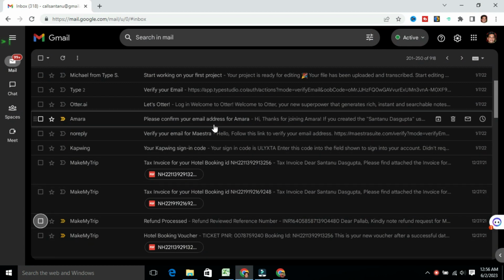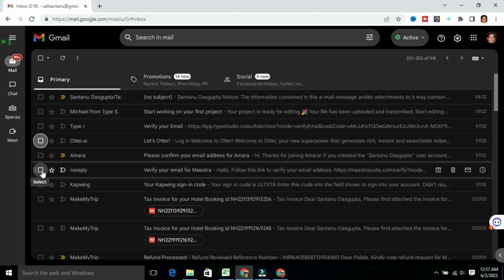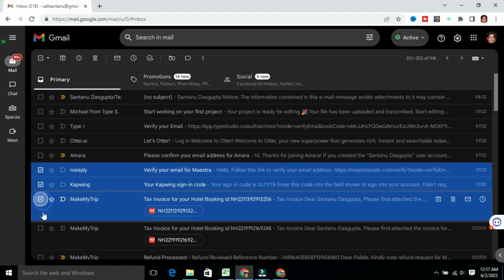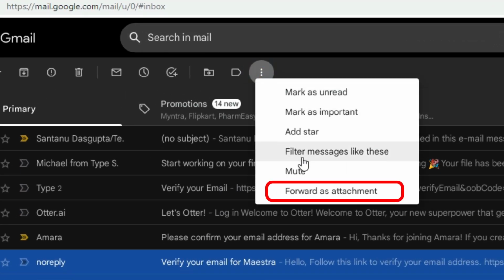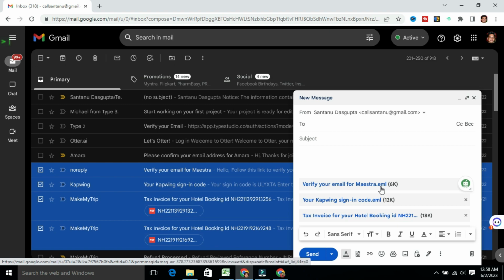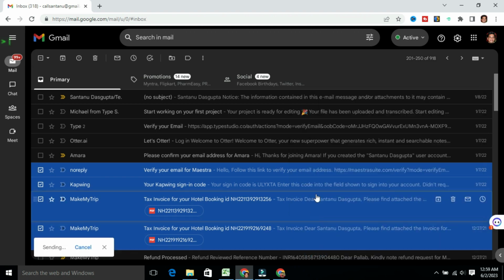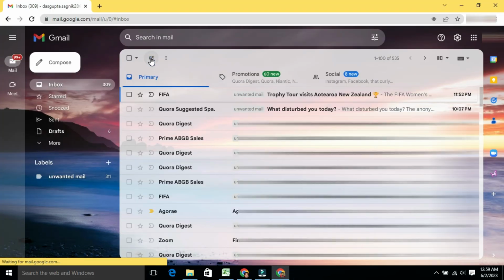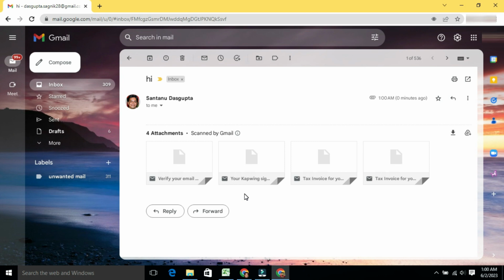How to send Emails as Attachments in Gmail 📧👆gmailtips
This video is presenting "How to send Emails as attachments in Gmail" topic   but we   try to cover the   subjects:

-Forward an email as an attachment
-Attach an email to an email in Gmail
-Send emails as attachments in Gmail